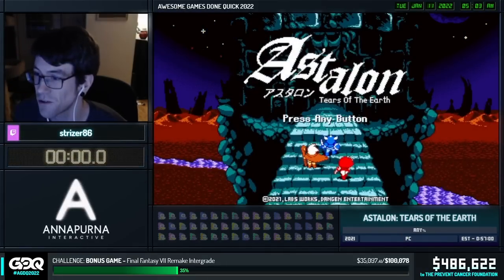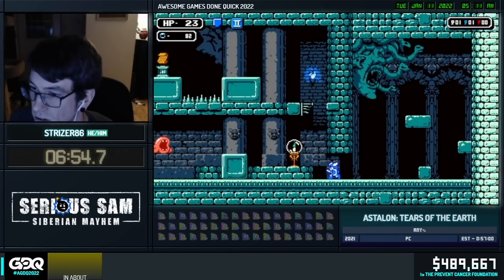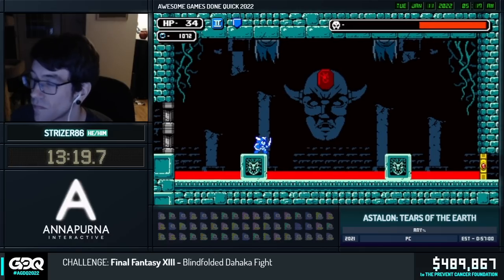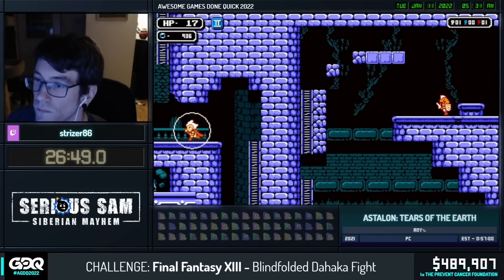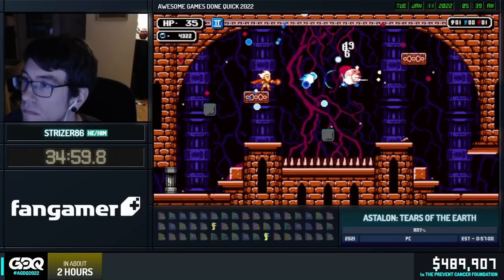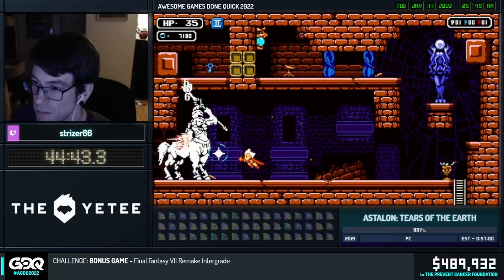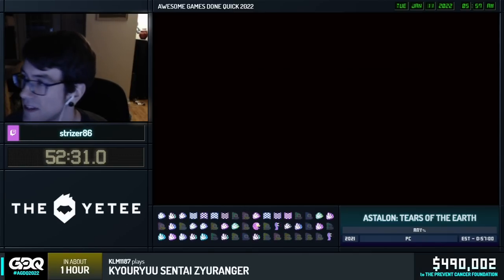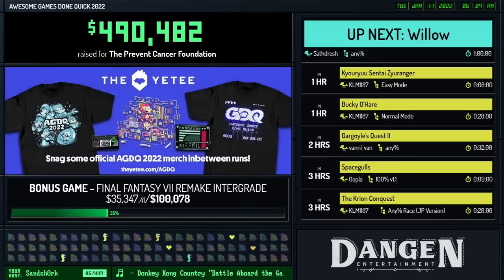Astalon: Tears of the Earth by strizer86 in 52:31 - AGDQ 2022 Online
Runner introduction starts at 0:00
Run starts at 1:04

Commentary is provided by Coltaho
Sandsh8rk is host